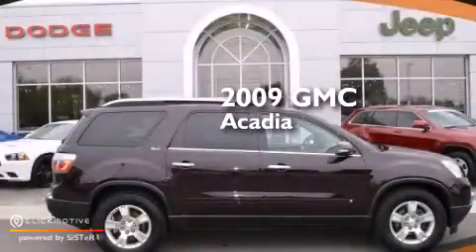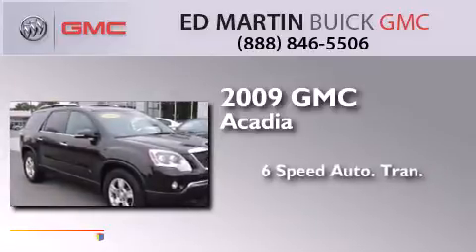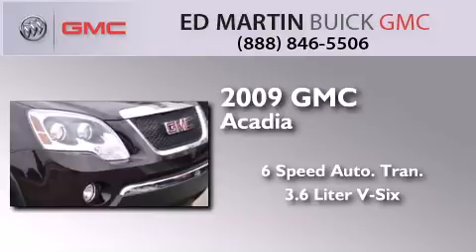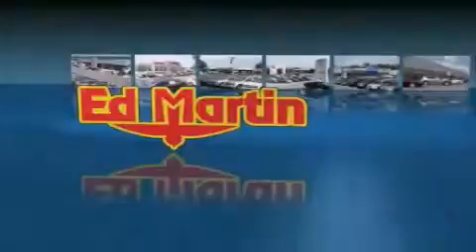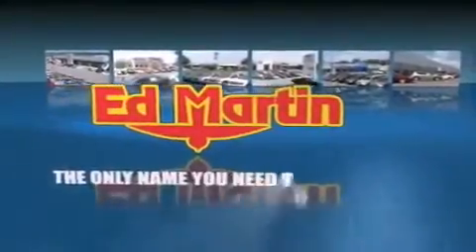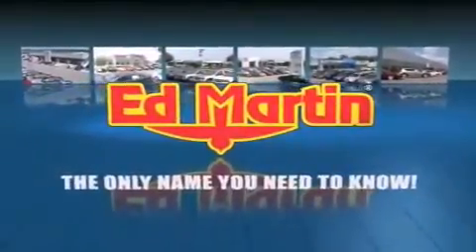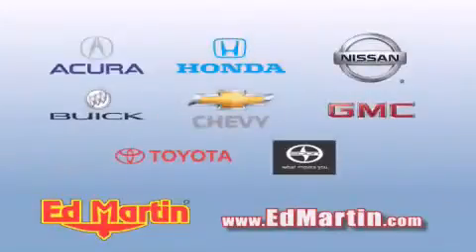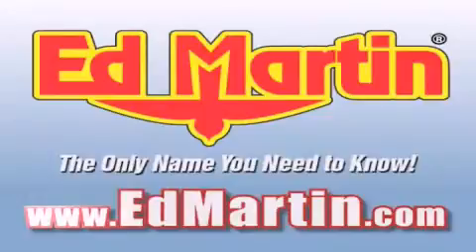2009 GMC Acadia Carmel IN 46032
We have been honored to serve the Carmel IN area , we promise that your experience at our dealership will exceed your expectations ! Year : 2009 Make : GMC Model : Acadia Engine : Gas V6 3.6L/220 Trans . : Automatic Exterior : Crimson Miles : 76,441 Stock : 5P3665 Ed Martin Buick Pontiac GMC North Michigan Road Carmel , IN 46032